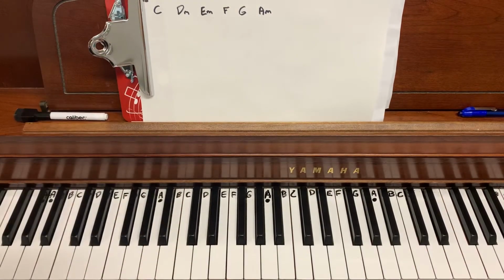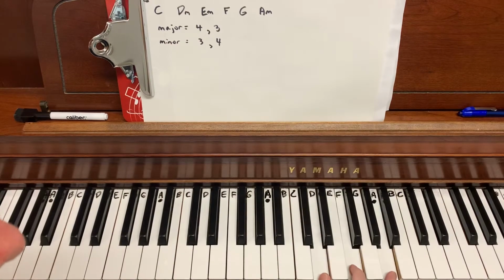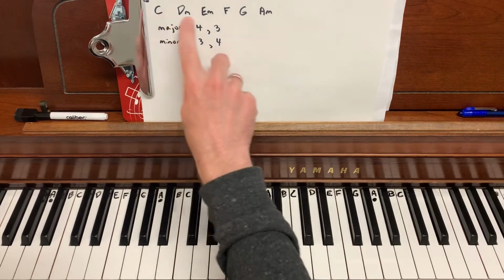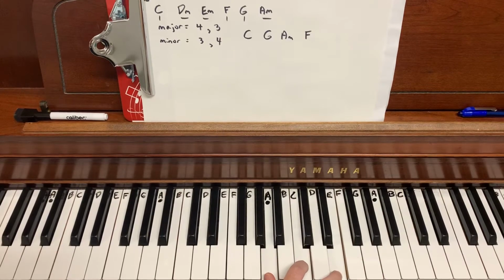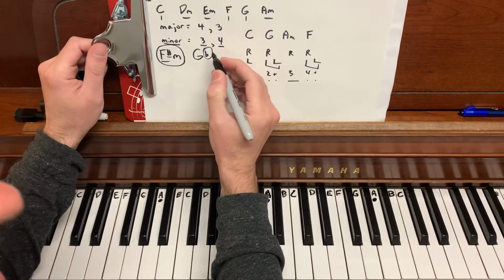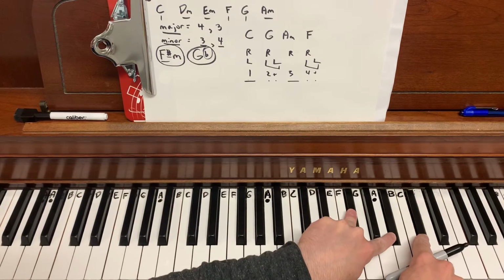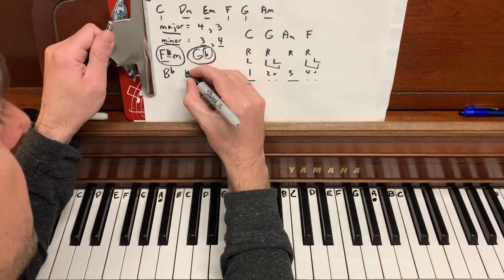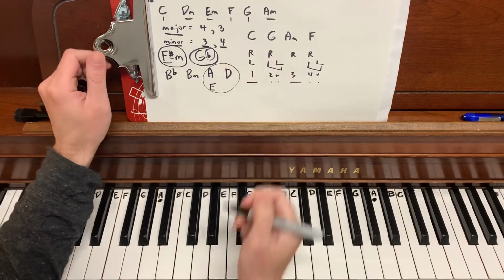How to make/play/read chords at the piano/keyboard